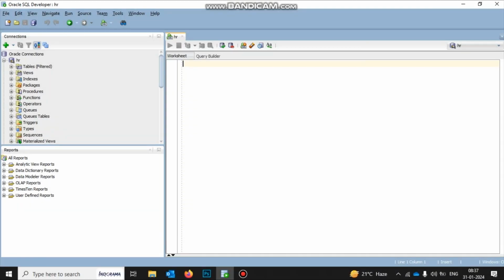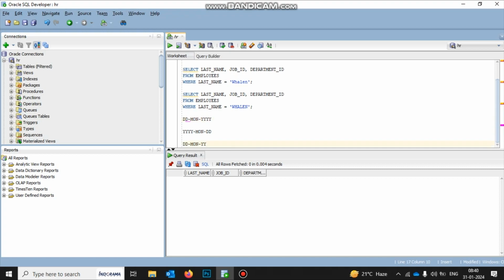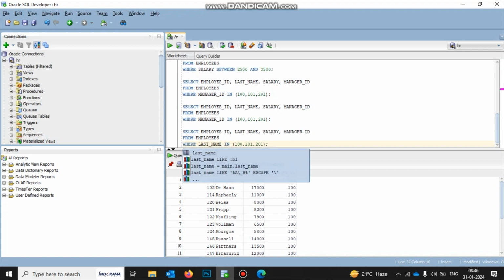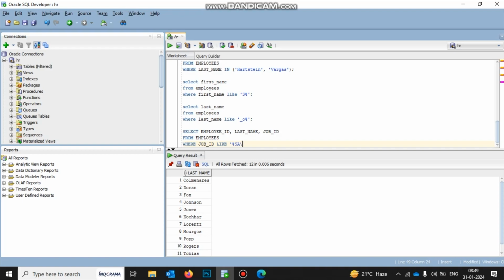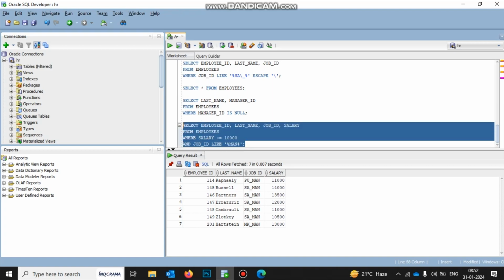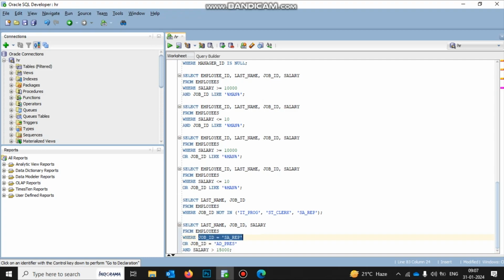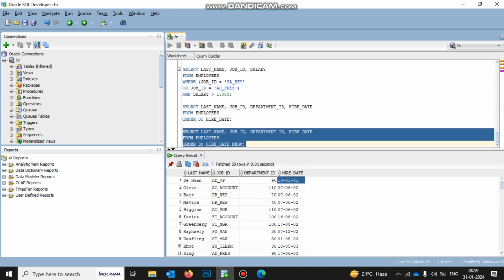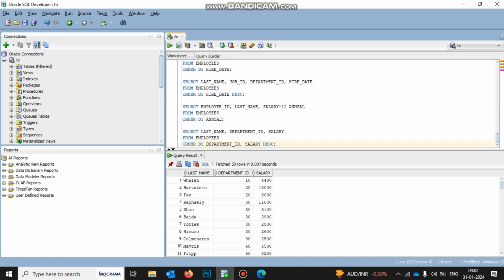Oracle SQL Restricting and Sorting Data - A practical session for beginners absolutely free of cost.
Topics included :

1. Limiting rows using a selection
2. Using the WHERE clause
3. Character strings and dates
4. Using comparison conditions
5. Using the BETWEEN condition
6. Using the IN condition
7. Using the LIKE condition
8. Using the NULL conditions
9. Logical conditions (AND, OR and NOT)
10. Using the AND operator
11. Using the OR operator
12. Using the NOT operator
13. Rules of precedence
14. Using rules of precedence
15. ORDER BY clause
16. Sorting in descending order
17. Sorting by column alias
18. Sorting by multiple columns

1. Arithmetic operator
2. Concatenation operator
3. Comparison conditions
4. IS [NOT] NULL, LIKE, [NOT] IN
5. [NOT] BETWEEN
6. NOT logical condition
7. AND logical condition
8. OR logical condition